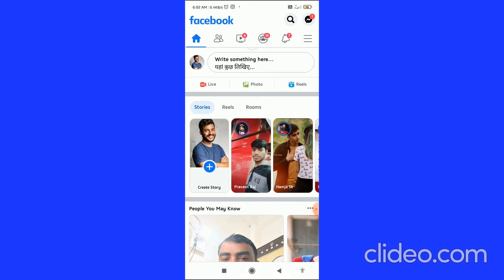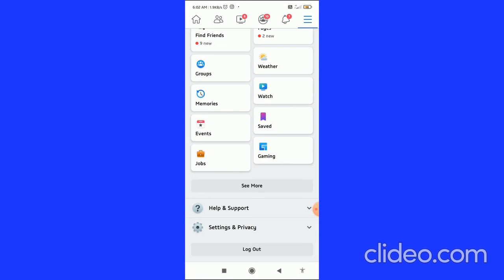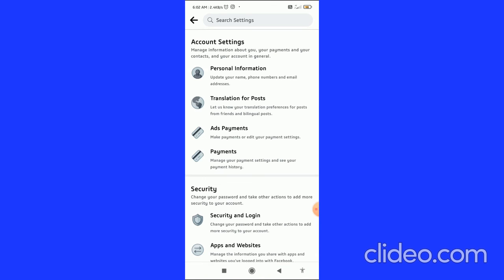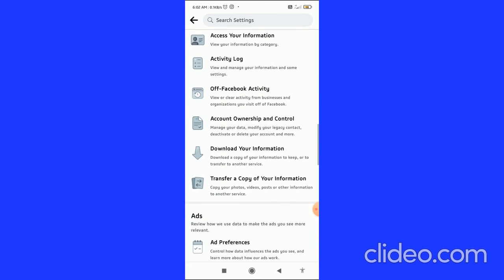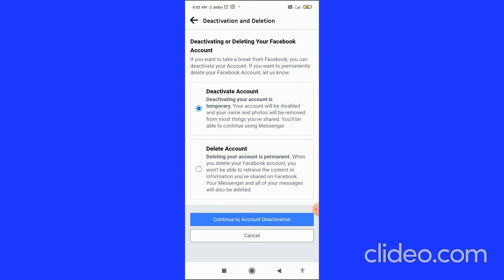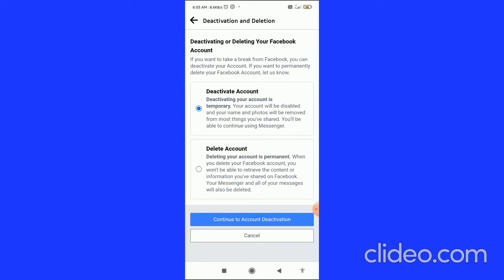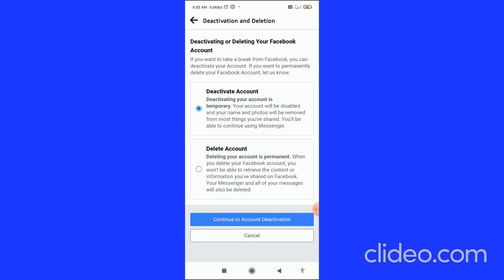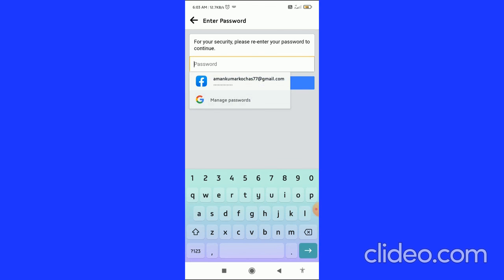How To Deactivate Facebook Account | Deactivate Facebook Account (2021)